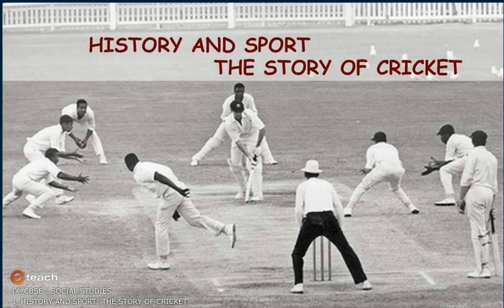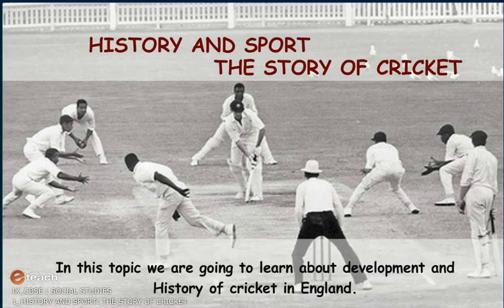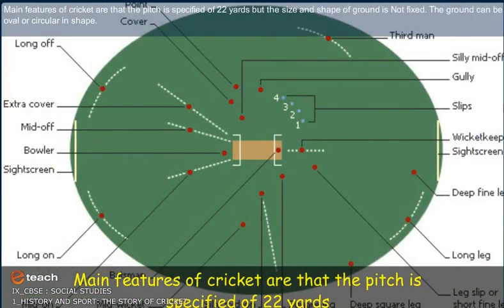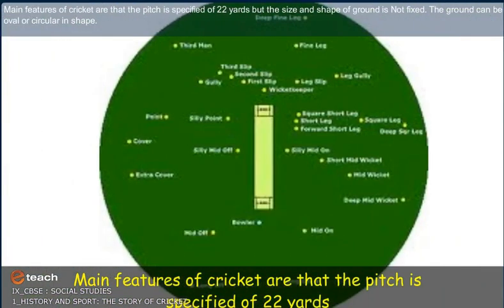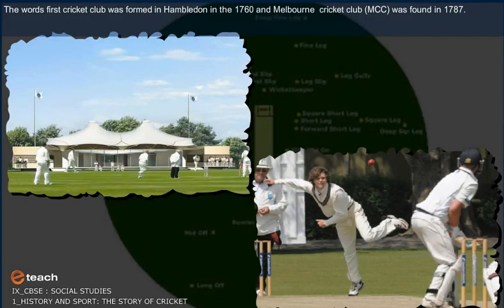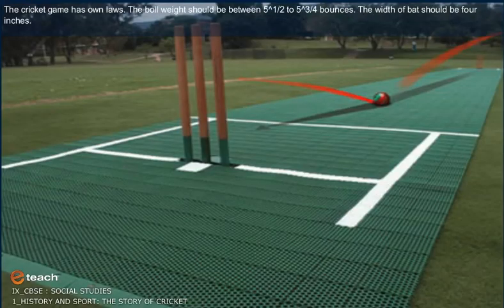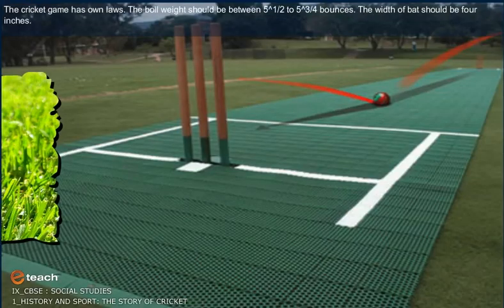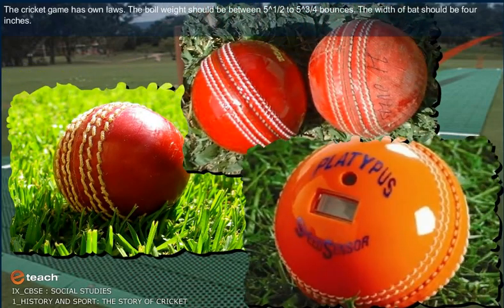HISTORY AND SPORT THE STORT OF CRICKET 1